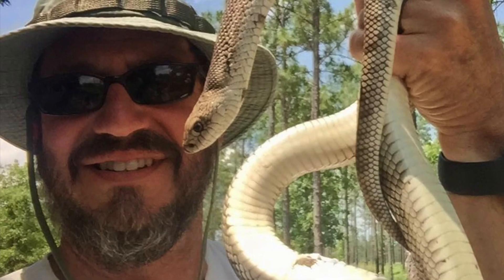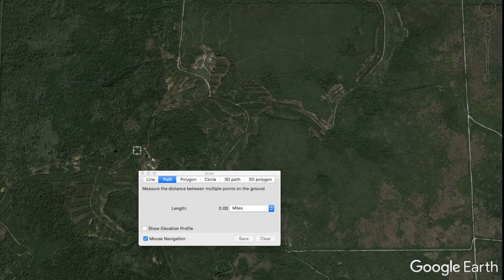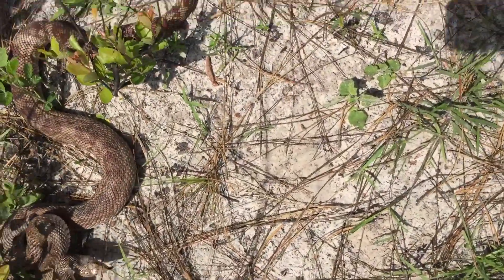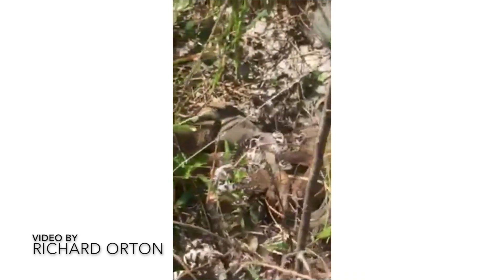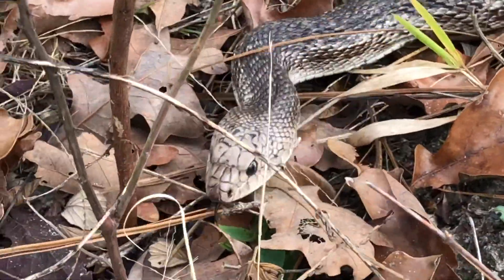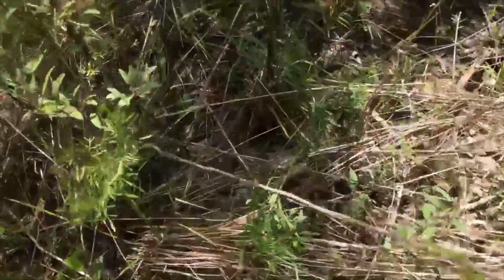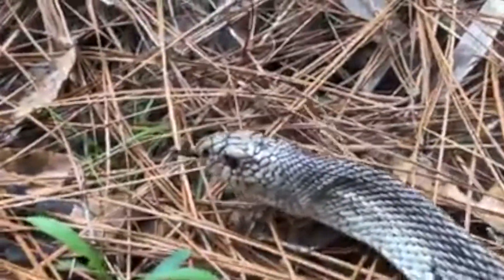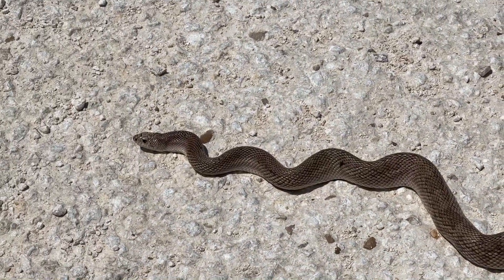Ghost of the Sandhills - The Study.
In this captivating YouTube video, join me as I delve into the mysterious world of the Sandhills and embark on a year-long radio tracking study of the elusive Florida Pine Snake in North Florida. Witness the incredible moments and unforgettable experiences that unfolded during this groundbreaking research.

From the very beginning, this study became a personal journey of discovery and passion. As I share my findings and observations, you'll gain a deeper understanding of the unique behaviors and habitat preferences of these enigmatic creatures. Through stunning visuals and insightful commentary, I'll take you on a virtual expedition, revealing the secrets of the Sandhills and the remarkable lives of the Florida Pine Snakes.

Prepare to be amazed as we encounter rare sightings, witness fascinating interactions, and uncover the hidden mysteries of this captivating ecosystem. From tracking the ghostly movements of these elusive snakes to documenting their feeding habits and breeding patterns, every moment of this study was filled with awe and wonder.

Join me as I reflect on the significance of this once-in-a-lifetime opportunity and the profound impact it had on my life. Discover the challenges faced, the triumphs celebrated, and the invaluable knowledge gained throughout this incredible journey. This video is not just a documentation of a scientific study, but a heartfelt tribute to the beauty and importance of preserving our natural world.

Whether you're a nature enthusiast, a snake lover, or simply curious about the wonders of the Sandhills, this video will leave you inspired and in awe of the intricate web of life that exists right in our backyard. So, grab a seat and prepare to be transported into the captivating world of the Florida Pine Snake and the ghostly allure of the Sandhills. Don't miss out on this unforgettable adventure that will forever be etched in my heart.